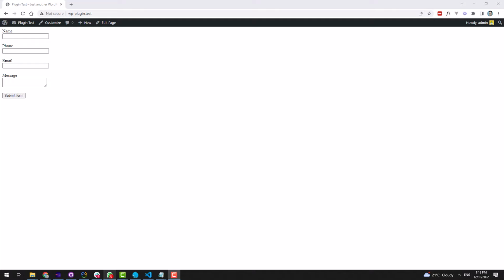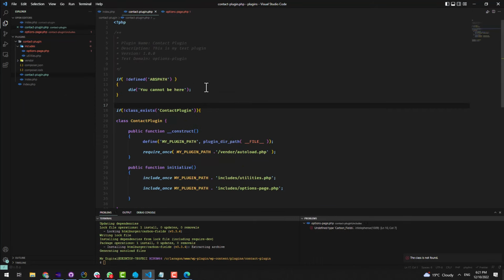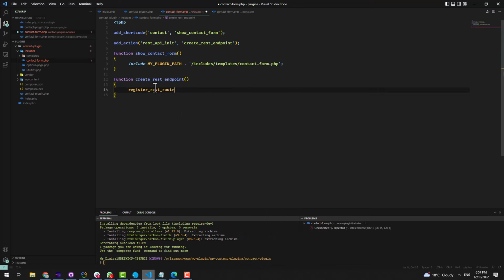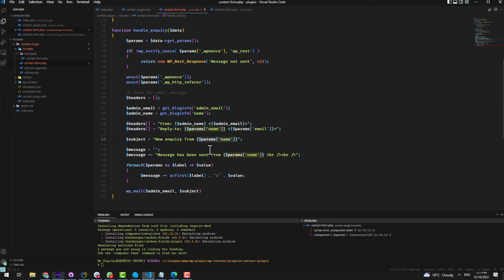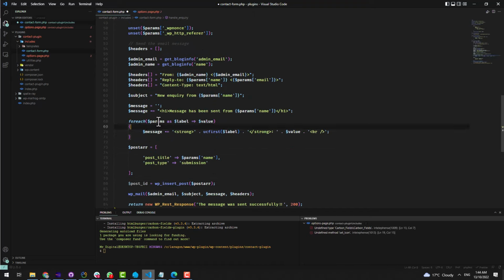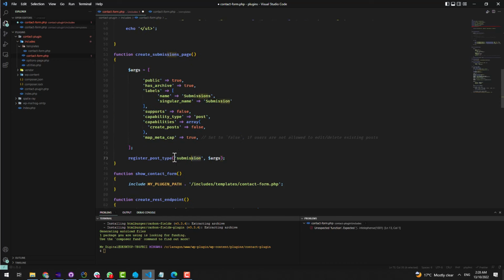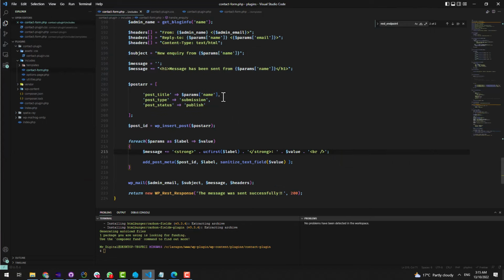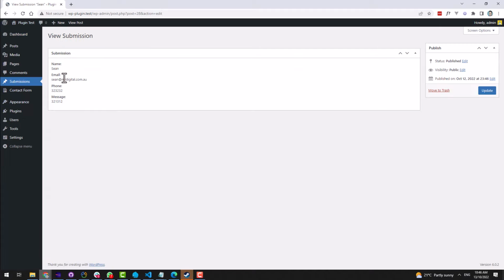Simple WordPress Plugin Development - Start to Finish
This video aims to demonstrate how to create a simple WordPress plugin.
In this specific tutorial, we will be focusing on building a contact form plugin, it will allow you save submissions into the database using a Custom Post Type, as well as send the submission via email. You'll also have a plugin options page to add any special options you'd like to customise how your plugin works. I've tried to address security issues like Sanitisation,  Nonces and ways to protect your plugin and WordPress installation in general.

There's obviously a lot more stuff we can do with it, but to keep this tutorial simple as possible, I've addressed the most common needs for a plugin. In future, I will add to this specific plugin extra features.

00:00 Start
00:20 Basic Introduction
02:40 Plugin Folder setup
03:20 Securing your plugin
08:17 Create your Plugin Class
09:28 Installing Carbon Fields into Plugin via Composer
13:19 Set up Composer Autoload & Constant for Plugin Path
15:28 Instantiate our Class
16:05 Breaking our Plugin into Separate Files for Simplicity
18:20 Setting up Carbon Fields for our Custom Plugin Options
34:45 Creating a Shortcode for our Contact Form
38:16 Create Form Template for Front End Display
41:43 Set up REST Endpoint to Receive Post Requests
44:34 Set up AJAX to Point to our REST Endpoint
51:13 Handle Form Data (Nonce check, Send Email)
1:12:58 Displaying Submissions in the WordPress Admin (Custom Post Type)
1:27:53 Set Up Meta Box to Display Submission Data
1:45:10 Creating Custom Columns on Submission Post Type
1:54:07 Enable Searching Custom Meta Data in Submission Table
1:58:55 Enqueue CSS for Contact Form
2:05:15 Sanitising Form Data
2:15:20 Make Plugin Options Work in Our Plugin
2:24:24 Sort Plugin Menu Order
2:26:03 Make Submissions Only Accessible By Admins
2:27:01 Summary & Ending